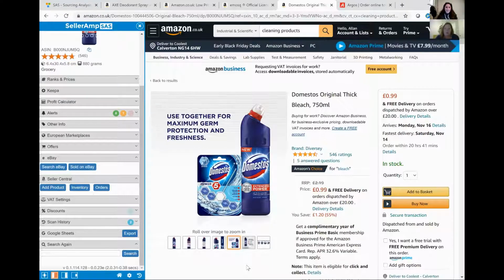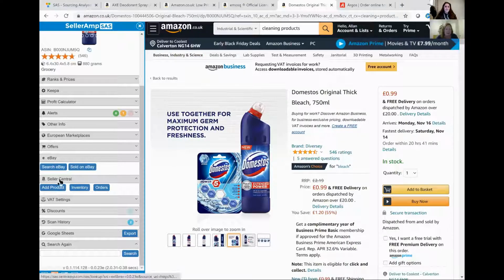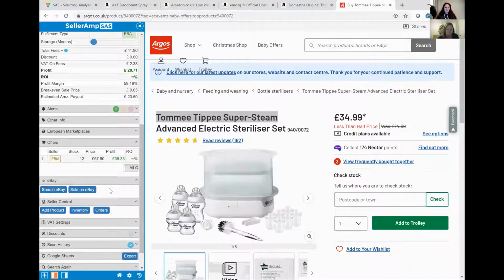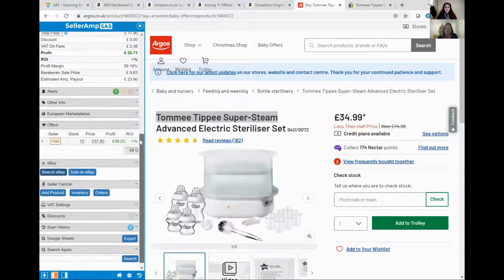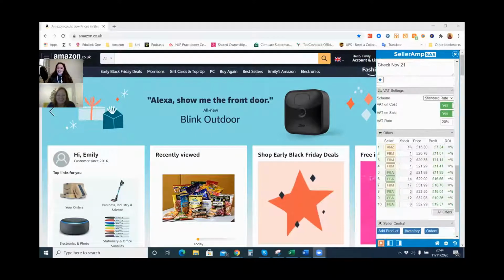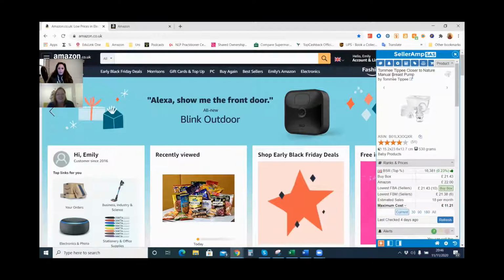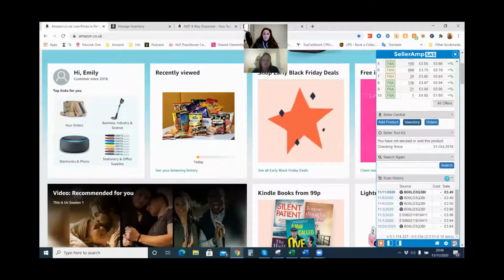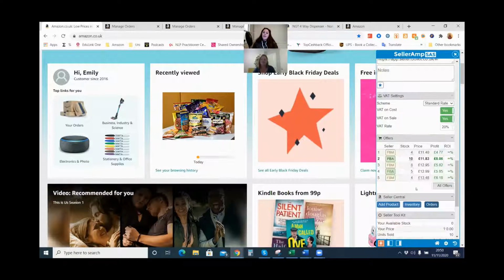How to Use SellerAmp SAS on eBay!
In this video Alison shows you how SAS can be used for eBay.

Just when you think something can't get better you find another unique feature!

Put simply SAS is the best sourcing analysis available and nothing else comes close to it in terms of features, speed and functionality.